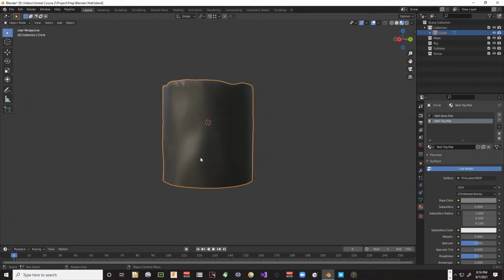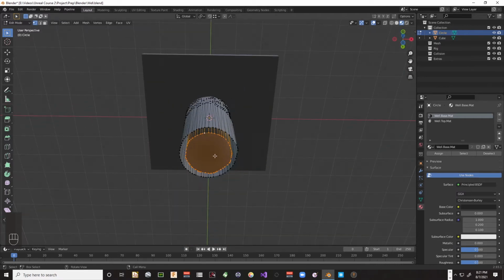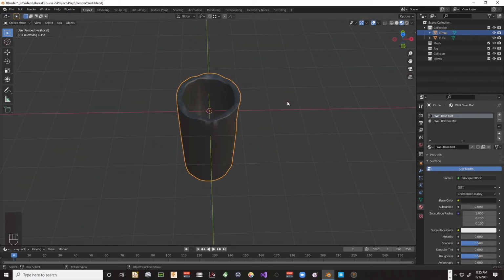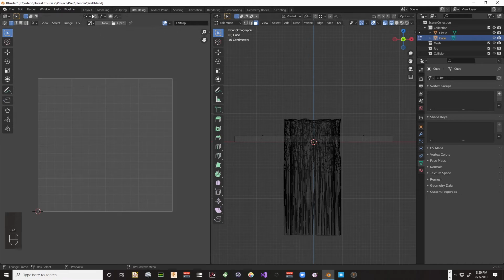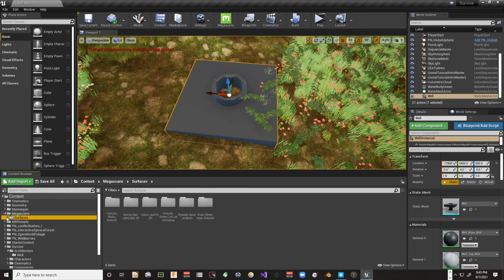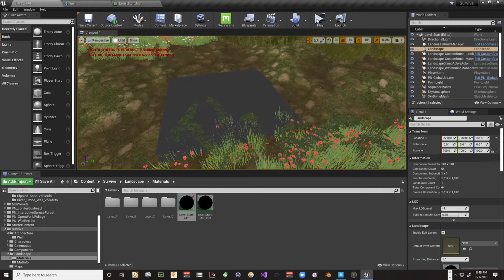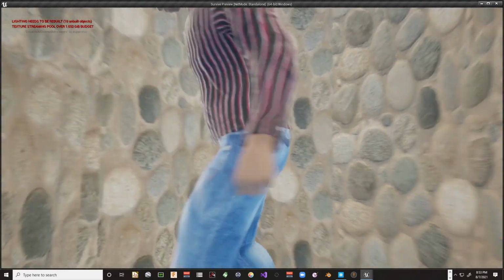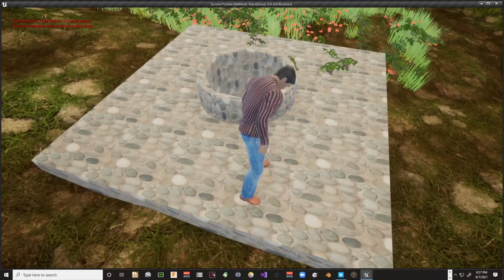Ep 12 Well Modeling and Taxturing